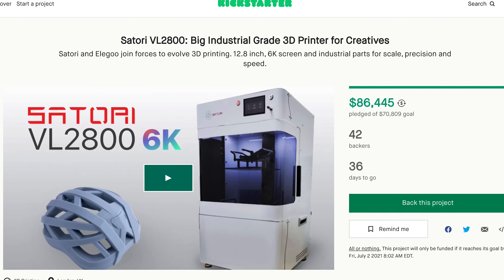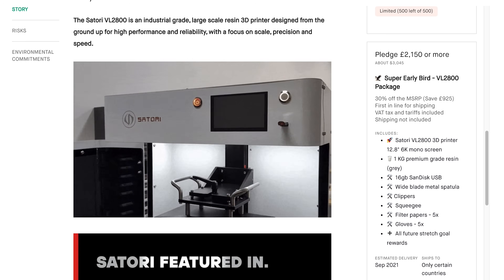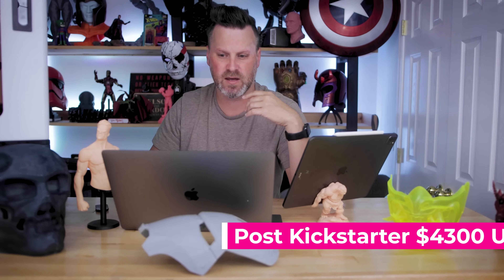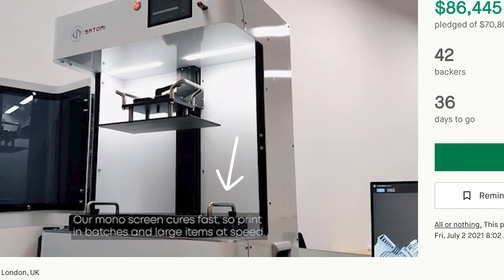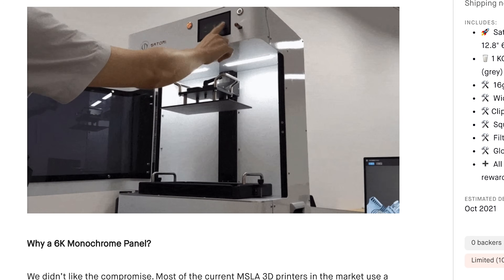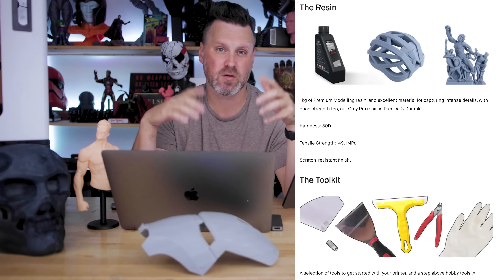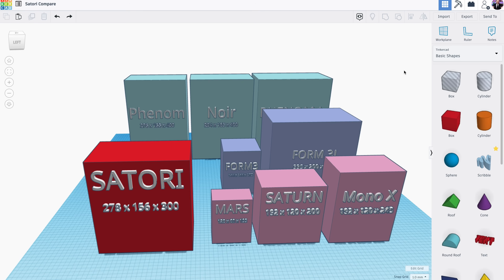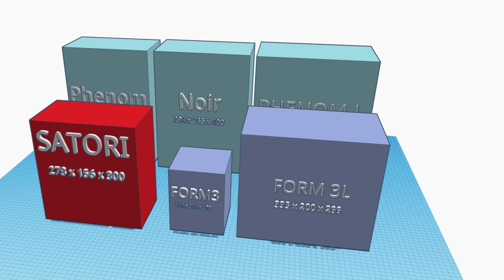Satori VL2800 Large Resin 3D Printer Kickstarter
I wanted to take a look at the info that we can see on the new Satori 6K Mono Screen Resin 3D Printer Kickstarter Campaign that is designed to be a direct competitor to Formlabs 3D Printers